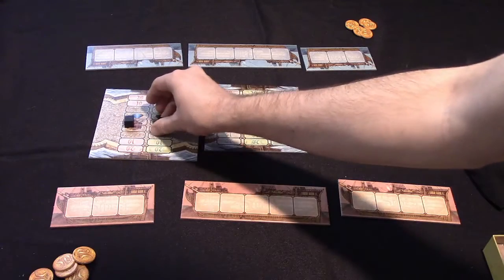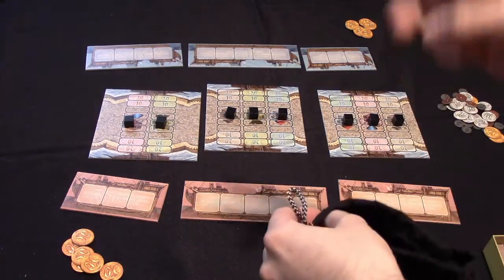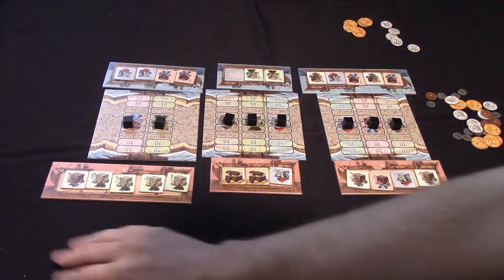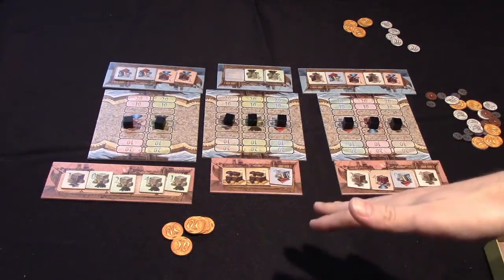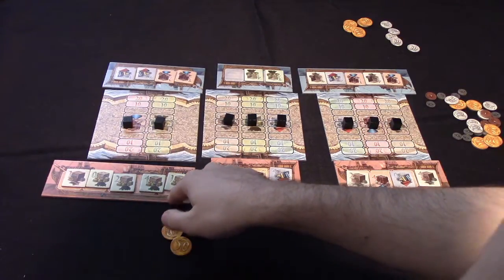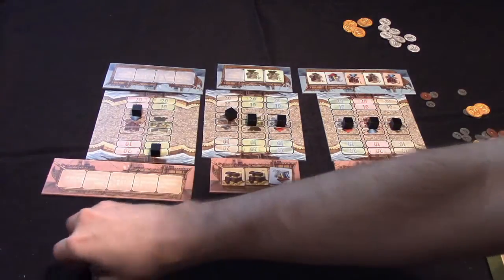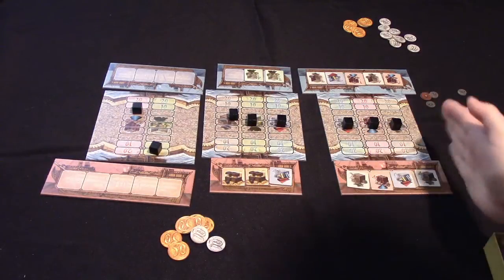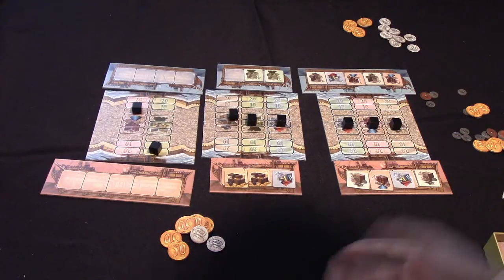Jeremy Reviews It... - Medici vs Strozzi Board Game Review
Review and rules explanation of Medici vs Strozzi (2006), a two-player auction board game designed by Reiner Knizia.